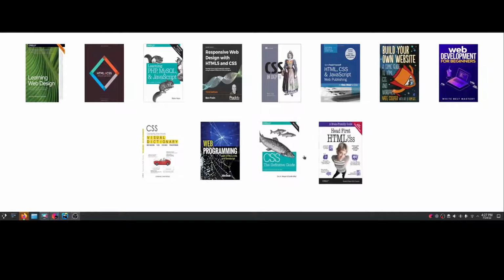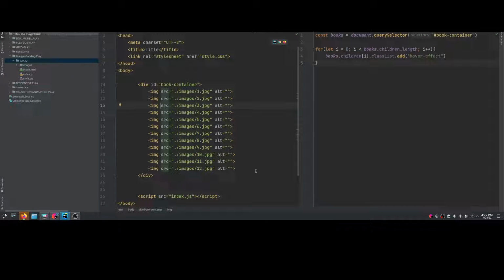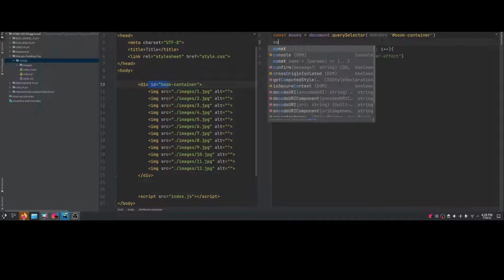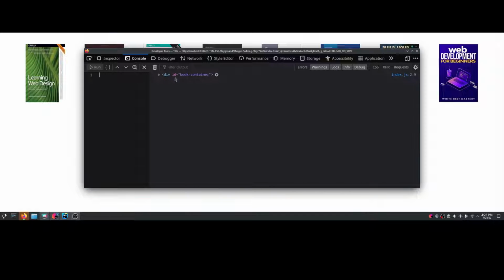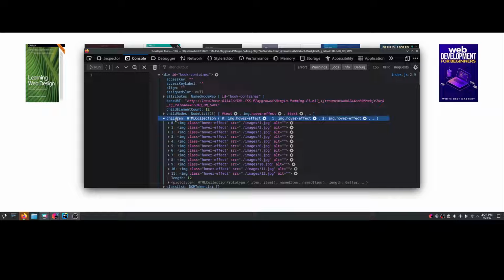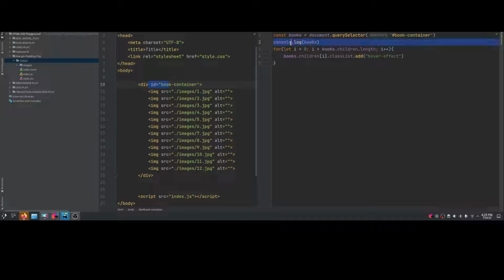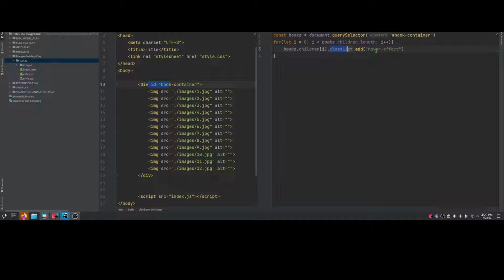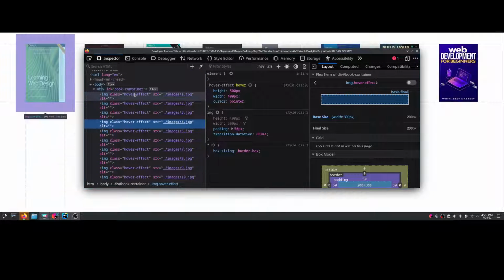Iterate Over Div Using JavaScript